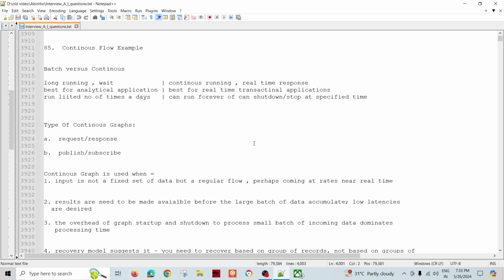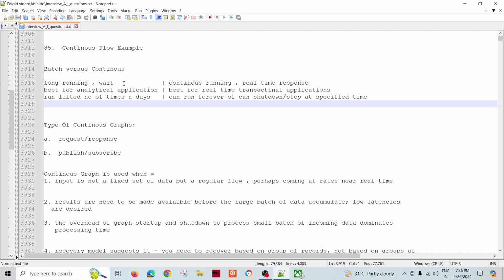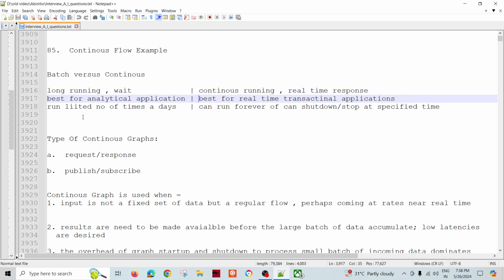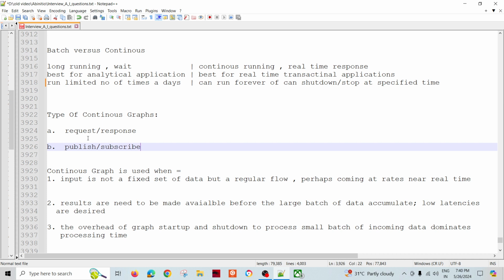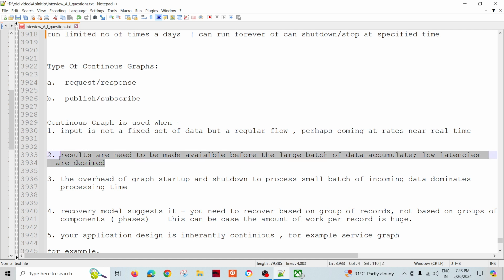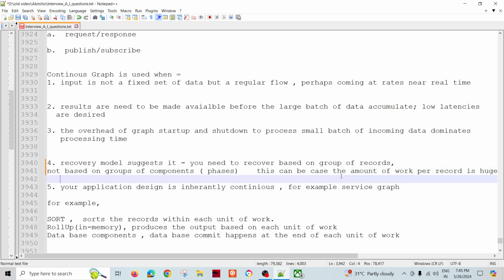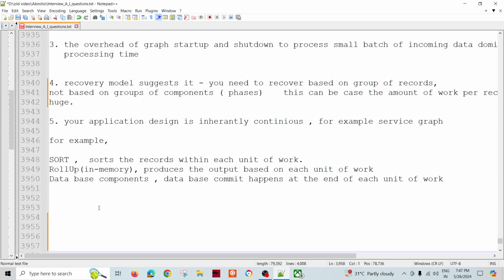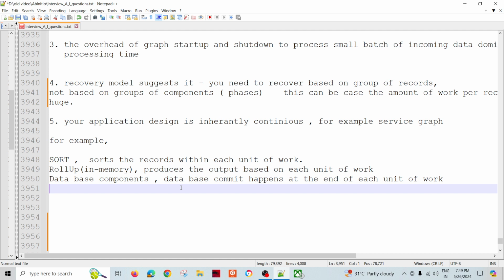Batch vs Continuous Graphs in Abinitio - A Revision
We will talk about below-
a. Batch versus Continuous
b. Type Of Continuous Graphs
c. Continuous Graph is used when?